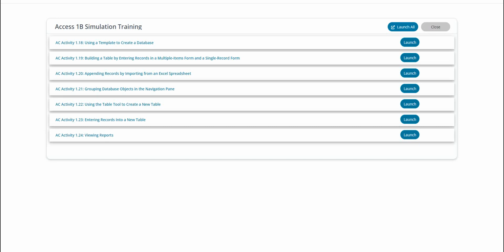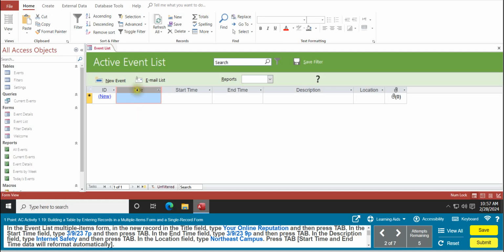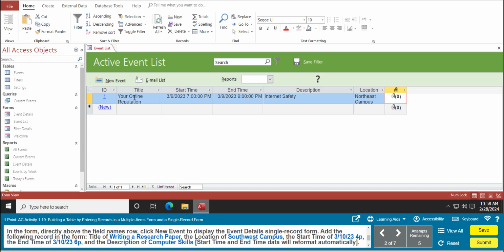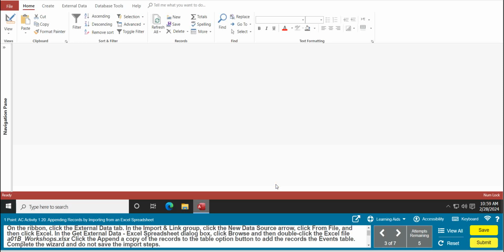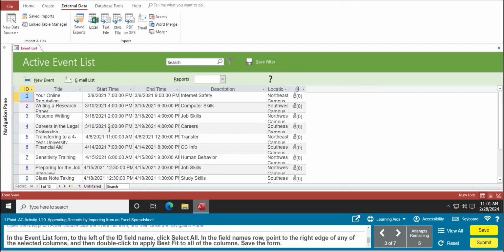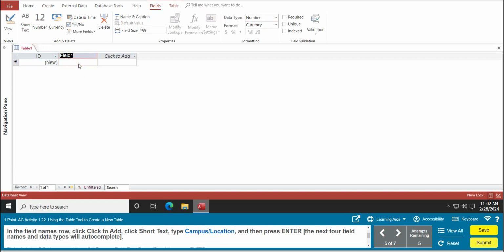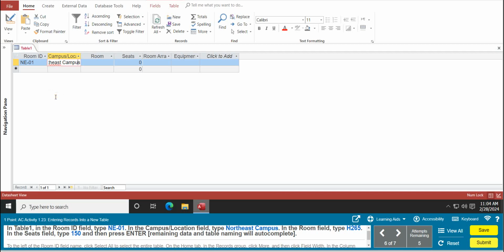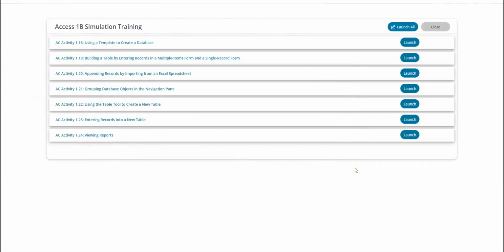Microsoft Access 1B Simulation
This video is a step-by-step guide to Microsoft Access Simulation 1B.  Please view before attempting the assignment.